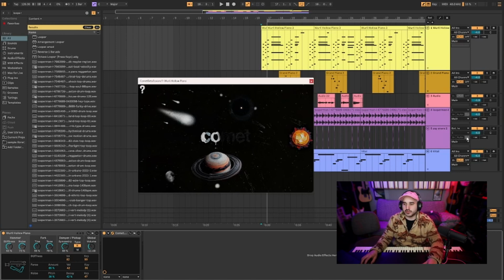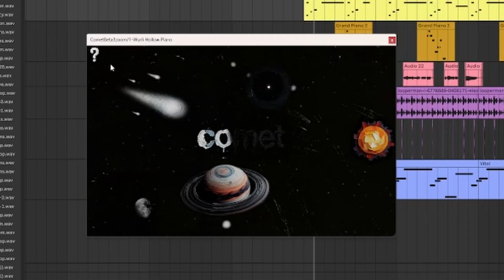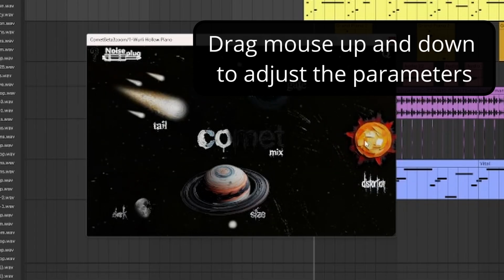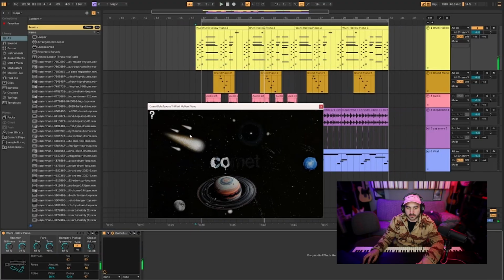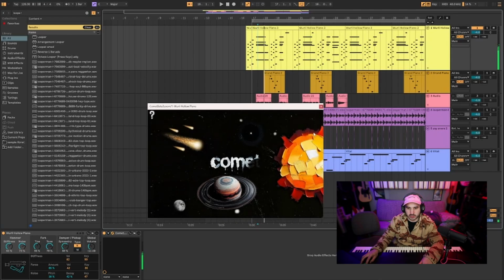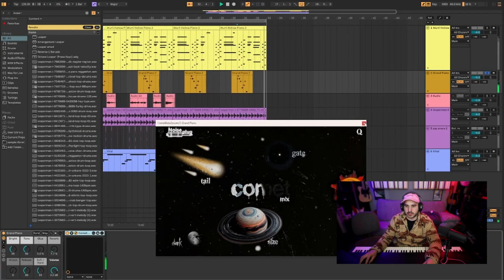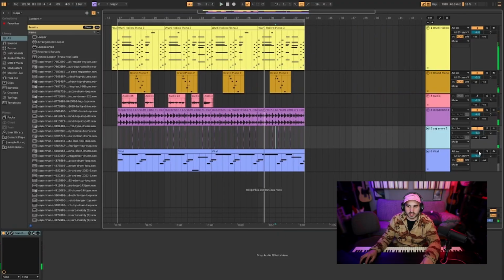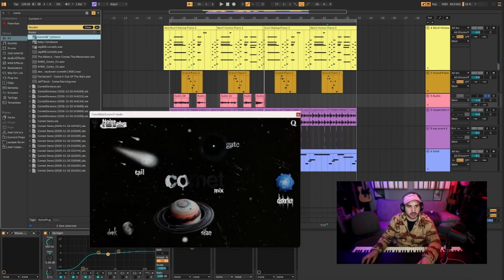Noiseplug Comet VST Test and Walkthrough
Works in all major DAWs besides protools for now